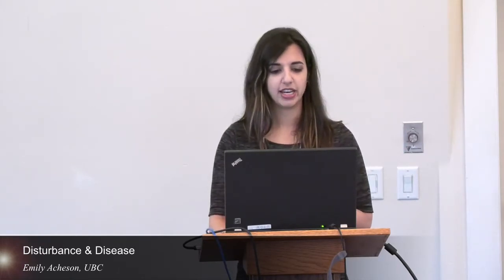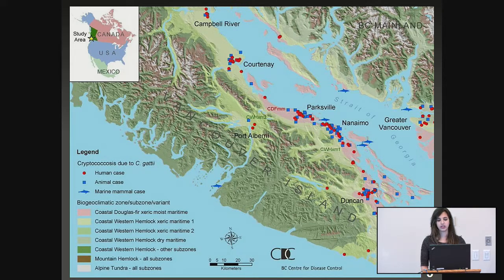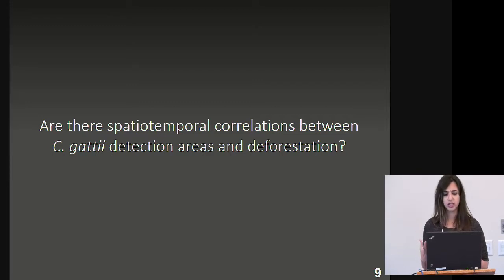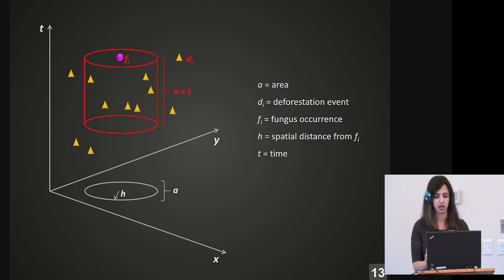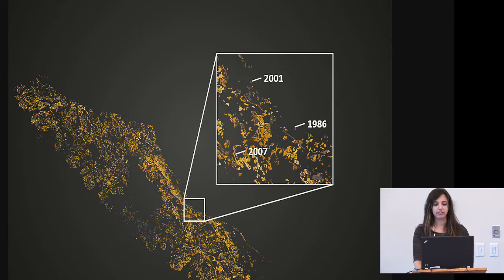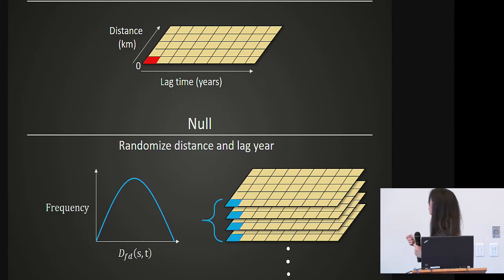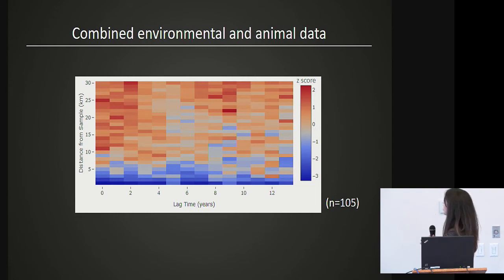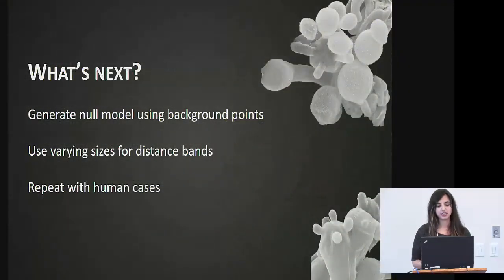Cryptococcus gattii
Disturbance and disease: A spatiotemporal approach to assess forest disturbance events and Cryptococcus gattii occurrences on Vancouver Island

Emily Acheson, UBC